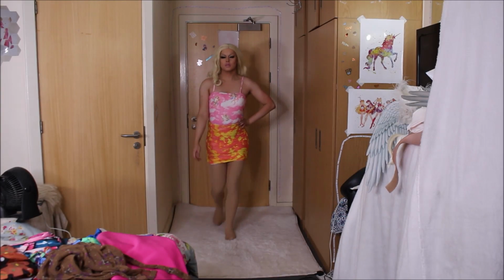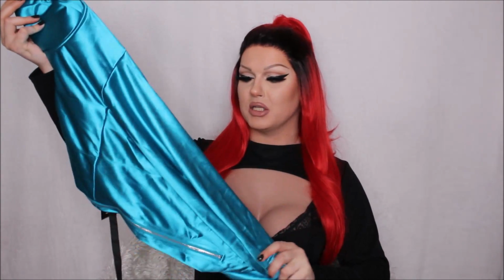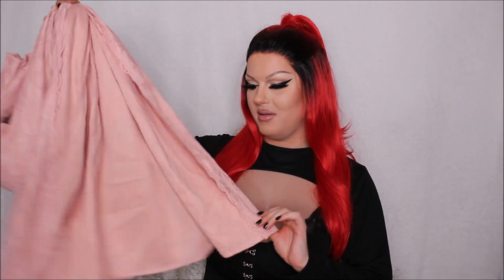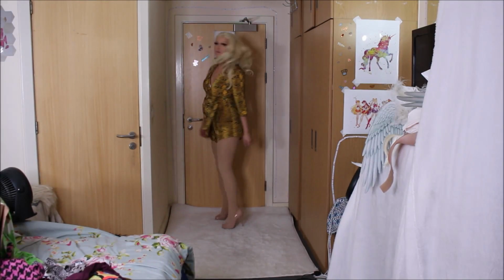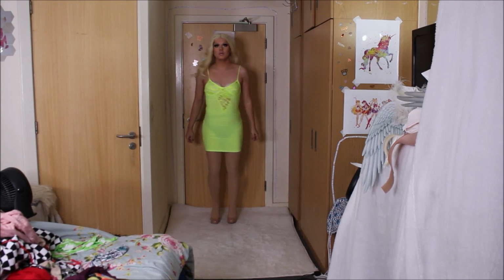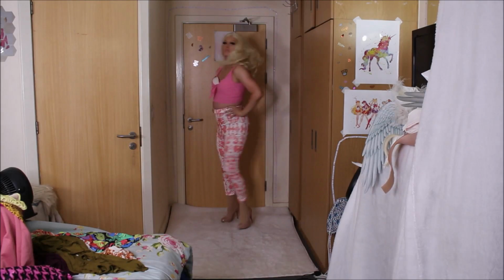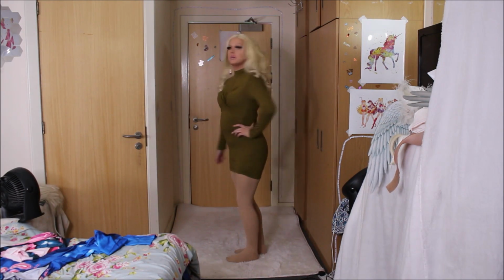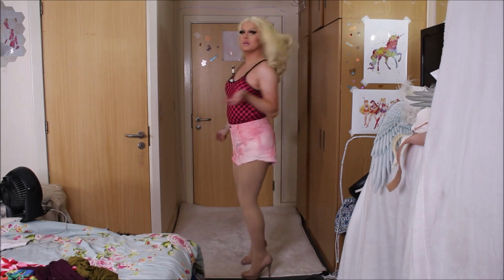Boohoo Clothing haul & Try on | new Drag Clothing , dresses , skirts ect . . .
My Golden Roses:
- Johnny
- Raphael . F
- Branden Y
- Jean M
- Kev . W
- Tom C
- Earl T
- Jonathan A

►    ⋆Social Media⋆
Equipment used :
Main Filming Camera - Canon 700 D
Ringlight - Neewer Camera Photo Video Lightning Kit: 18 inches
2 x softbox
Microphone ( voice overs) - Snowball white
Microphone ( filming)
Editing Software - Filmora / Windows movie maker

I'm Jack / Luna Rose when I'm in drag ( 'Because I'm the flower that blooms at night' ). I really hope you enjoy this video, and there is plenty of other content on my channel.

All of this is my own opinion and purchased by me with my 100% honest opinion , if it a product sent to me for review / use it will be stated.